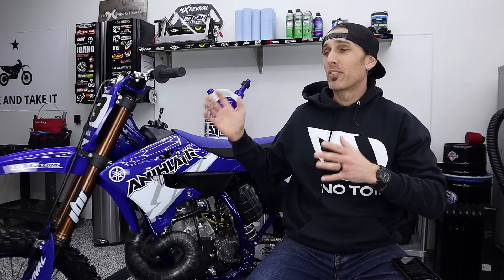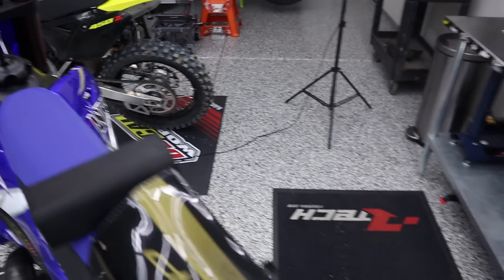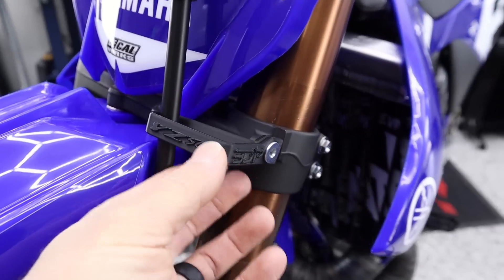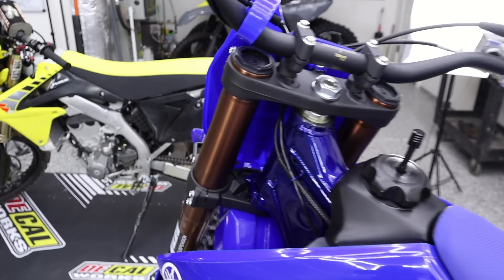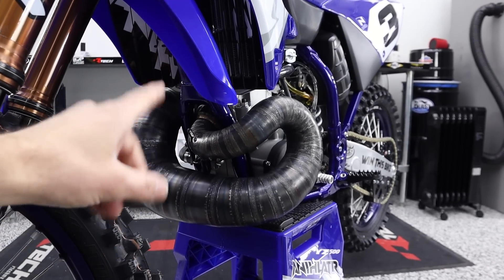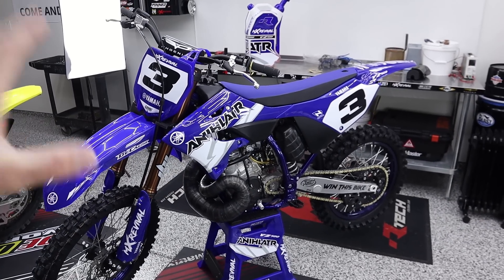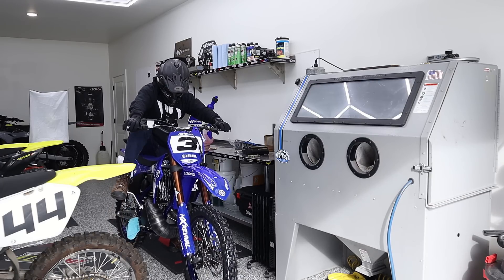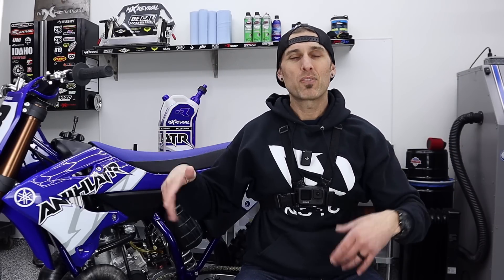2023 YZ500 BREAK IN RIDE (IT RIPS) & FULL BUILD OVERVIEW 🔥 Yamaha YZM500 Dirt Bike Build & Giveaway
2023 YZ500 BREAK IN RIDE (IT RIPS) & FULL BUILD OVERVIEW 🔥 Yamaha YZM500 Dirt Bike Build & Giveaway

🕘CHAPTERS🕘
0:00 Killer before / after YZ500 transformation shots
3:17 Complete YZ500 two stroke build & sponsor overview, part by part
3:42 The best & most indestructible throttle tube on the planet - Zero Resistance Throttle
4:37 The most comfortable dirt bike handlebars & grips - Phoenix 118 Handlebars & 50/50 Grips
6:31 The only fasteners you'll ever need to put your bike together - Bolt Motorcycle Hardware
8:08 Incredible Armor Black Cerakote by Sano Metal Finishing
8:48 Fast Blast & Coat - insane frame, subframe & swingarm powder coating / special stenciling
10:36 Perfect fit Rtech plastics, R15 Works stand & race fuel jug
13:29 The BEST DeCals come from DeCal Works. Thick, glossy, fast, and flawless
15:44 Ultra cool 3D printed moto parts from 3DP Moto. Dirt bike brake line guides & swingarm plugs
16:40 Full factory looking SSS suspension from Ride JBI, complete with MX spec valving
18:54 How to make your radiators bomb-proof with ICW Radiator. Seam welded, caged, & gusseted
19:38 No Toil Filters keep your bike breathing clean air, without harsh petroleum products
20:12 The MIGHTY BRC racing YZM500 - a counter balanced, exhaust valve equipped beast
22:27 Professional engine assembly by the best - Tony Jeske at Elite Moto Factory
23:06 Your YZ500 is using the best Amsoil chemicals thanks to Watson Synthetics
23:34 The new Billetron Big Air carb is a true 39mm Big Bore specific monster w/ one-kick starts!
24:45 70HP engine thanks to HYGGE Performance hand made cone pipes! A 2 stroke must-have
25:49 High gloss, custom CNC cut axle blocks & master cylinder caps from 2SM Performance
26:48 Cameron Niemela & Pryme MX pads make cleaning & fixing your dirt bike parts so easy
27:30 This YZ500 build wouldn't have been the same without Onium Goggles & all the do for us
28:20 Spare parts your YZ500 will come with when you win it! Filters, graphics, chemicals, exhaust
30:47 Misc build radness - 2023 YZ250 body, zinc plating, vapor blasting, cables, bearings, wheels
33:05 First ever BRC Racing YZ500 test ride - warm up revs, engine break in & BOY IT IS FAST

ANIHLATR YZ500 BUILD & GIVEAWAY CONTEST OPEN TO ALL LEGAL RESIDENTS OF THE UNITED STATES AND CANADA ONLY (exc.